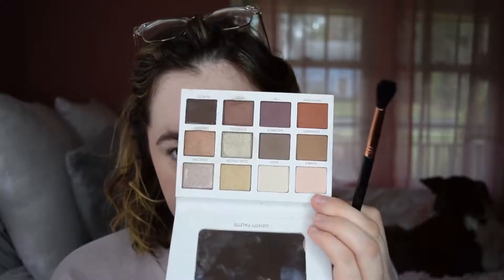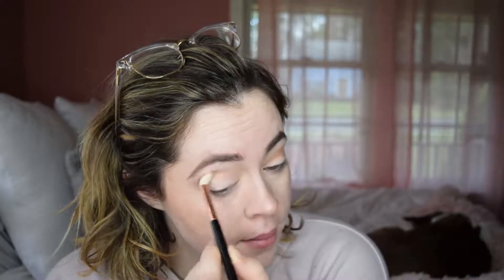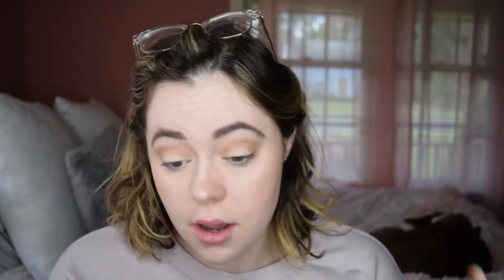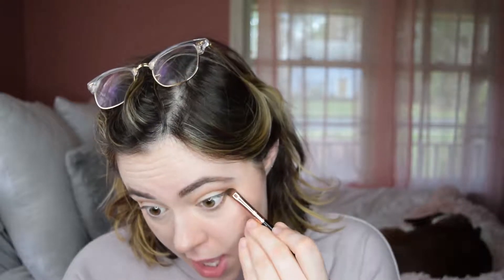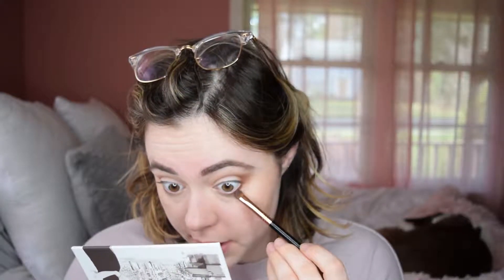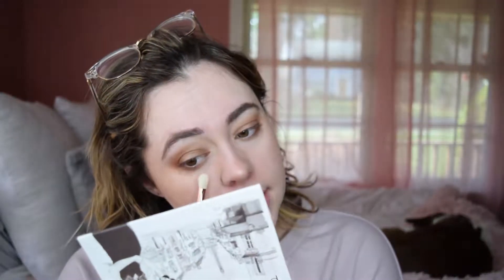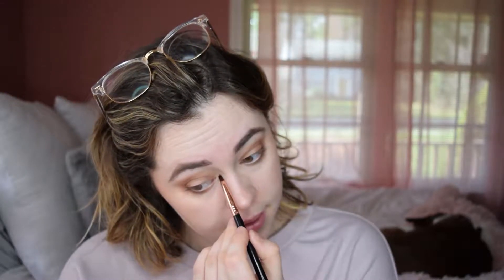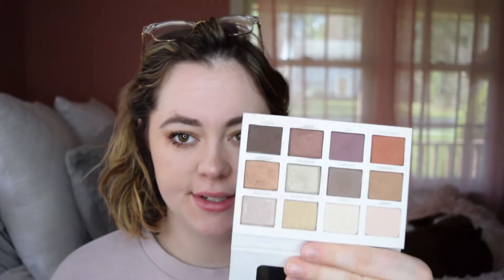Persona Palette | Copper Eyeshadow Look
Hello,

I decided to sit down and film a video, and I used copper shadows today. I love the Persona Palette! Its perfect for brown or hazel eyes.

M

Thumbnail: Photo by Sharon McCutcheon on Unsplash

About Me: My name is Moriah Amanda. I've have truly fallen in love with makeup. How artistic it can be, how color changes things. How something as simple as red lipstick can transform a day.  I love tea, cats and candles. In that order. I love reading books, mostly sappy love stories. Throw in a good mystery and I'm a happy camper.